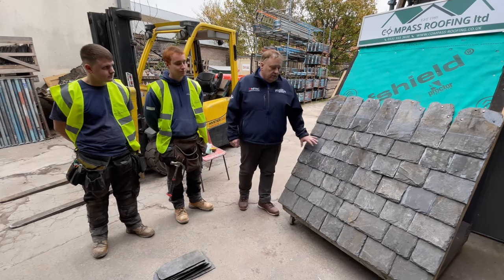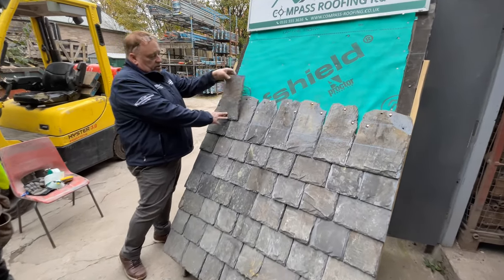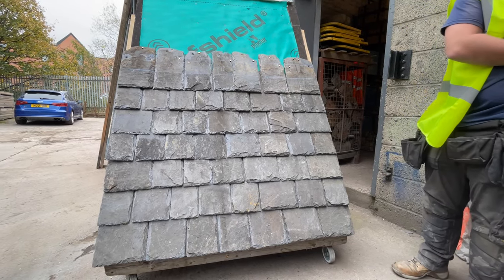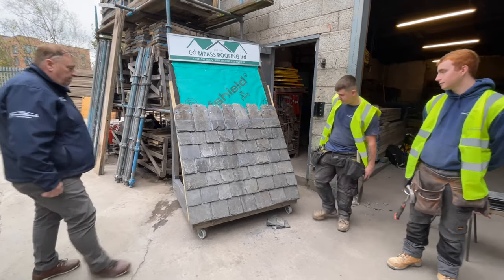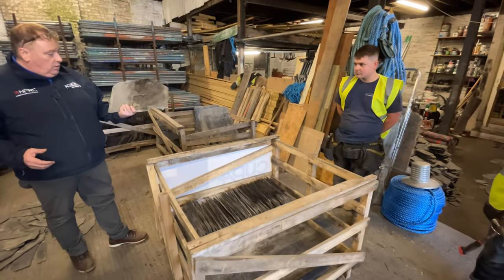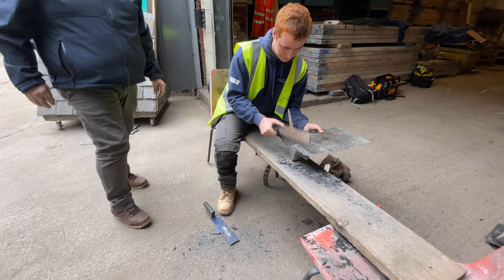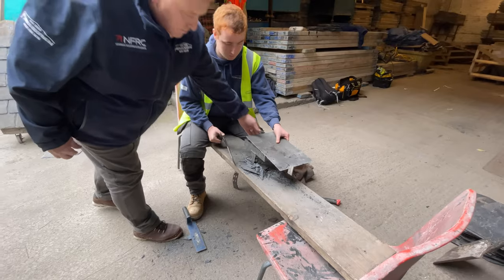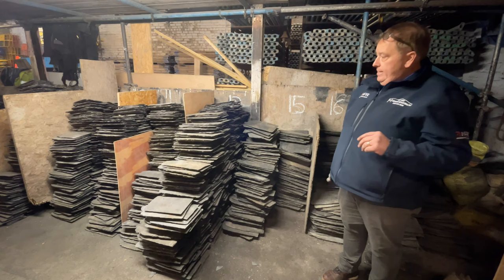Roof Slating Demonstration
A demonstration by apprentices at Compass Roofing on repairing a slate roof.